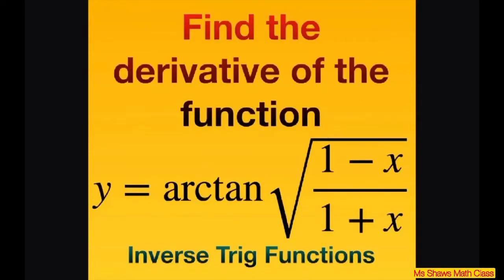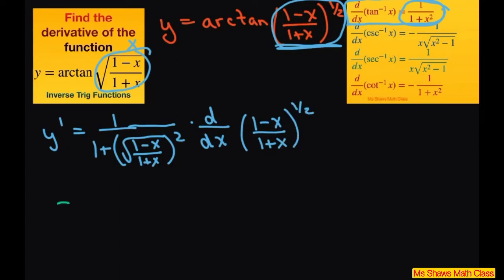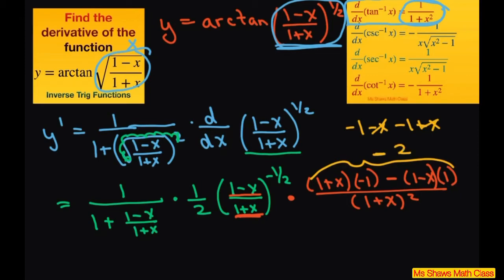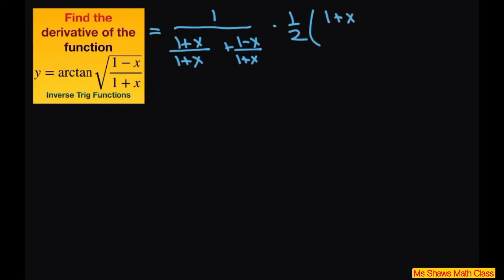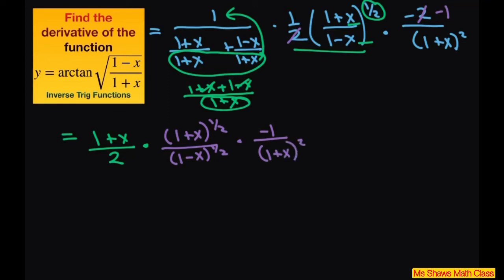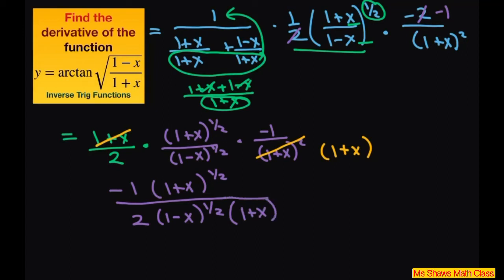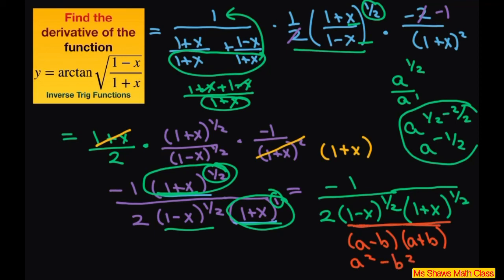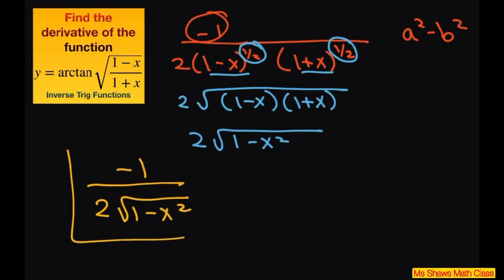Find derivative of arctan sqrt(1-x)/(1+x). Inverse Trig Functions